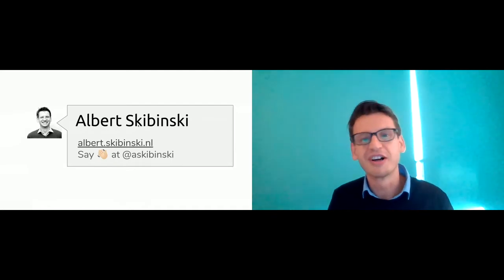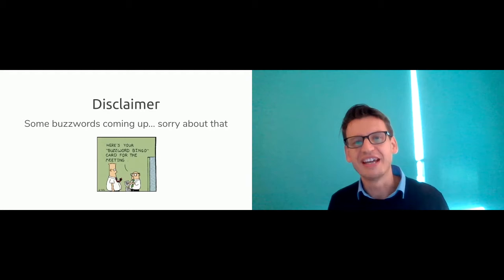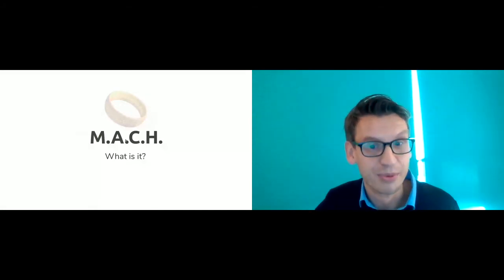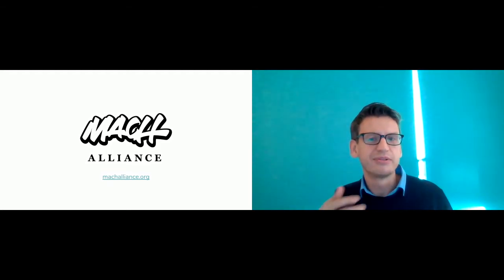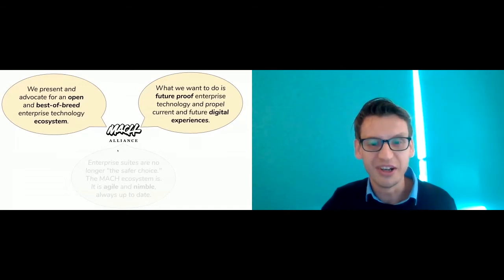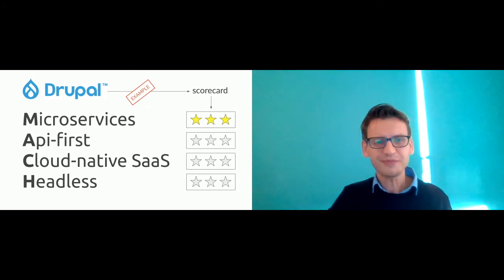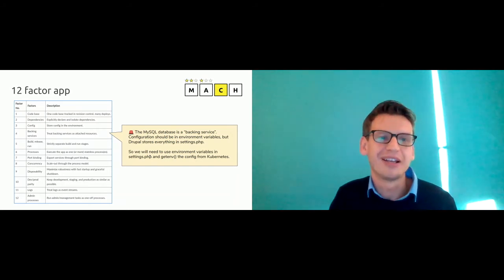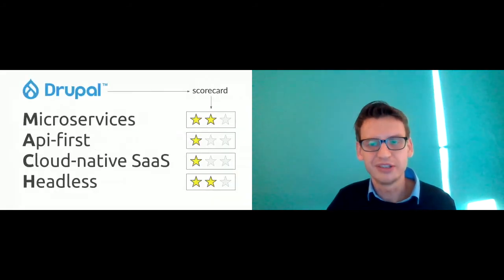Drupal in a MACH world - Albert Skibinski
MACH stands for Microservices, API-first, Cloud-native, and Headless. So, how does Drupal fit in this architectural landscape?

- What is MACH?
- Is MACH a good fit for you?
- Drupal's role in a MACH landscape?
- Challenges and strategies